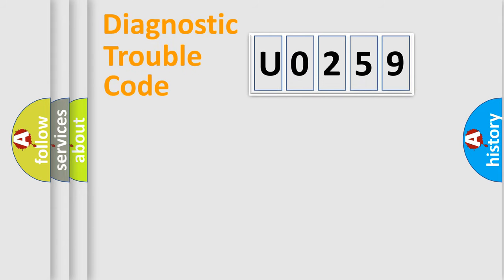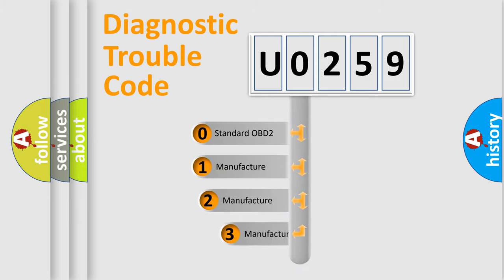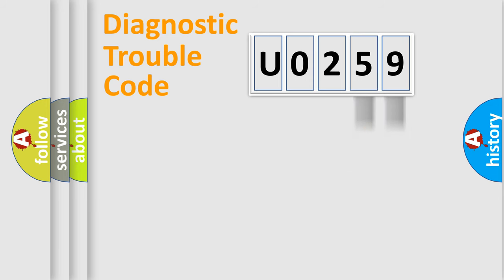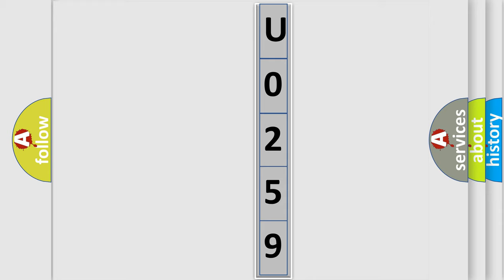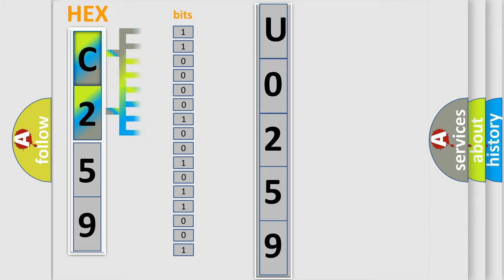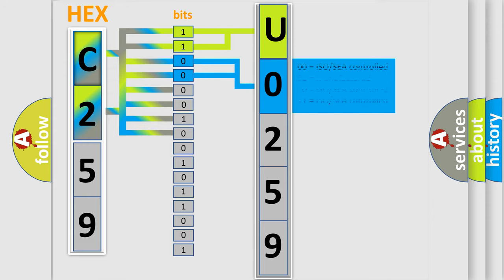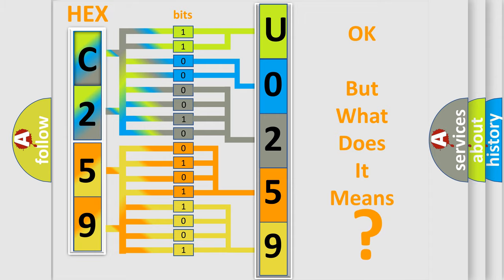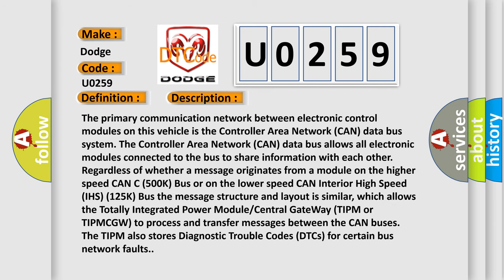DTC Dodge U0259 Short Explanation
Contents:
0:21 Basic DTC analysis according to OBD2 protocol standard.
1:48 Insight into programming
2:58 A diagnostically understandable description of the Diagnostic Trouble Code
3:05 Basic error definition

Make:
Dodge
Code:
U0259
Definition:
Lost Communication With Wheel Chair Ramp Module
Description:
The primary communication network between electronic control modules on this vehicle is the Controller Area Network (CAN) data bus system. The Controller Area Network (CAN) data bus allows all electronic modules connected to the bus to share information with each other. Regardless of whether a message originates from a module on the higher speed CAN C (500K) Bus or on the lower speed CAN Interior High Speed (IHS) (125K) Bus the message structure and layout is similar, which allows the Totally Integrated Power Module or Central GateWay (TIPM or TIPMCGW) to process and transfer messages between the CAN buses. The TIPM also stores Diagnostic Trouble Codes (DTCs) for certain bus network faults.
Cause:
TIPM INCORRECTLY CONFIGUREDPOWER SUPPLY CIRCUIT OPENGROUND CIRCUIT OPENBUS CIRCUIT OPENAFTERMARKET WHEEL CHAIR RAMP MODULE